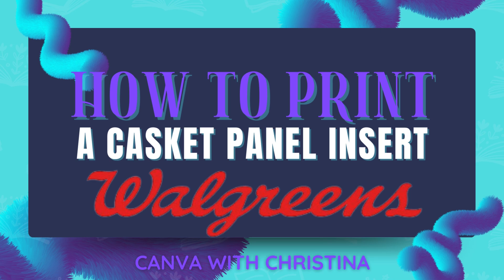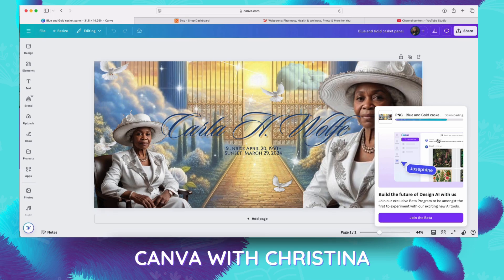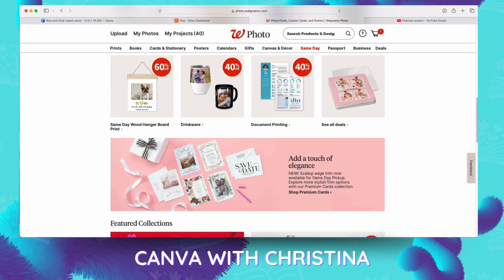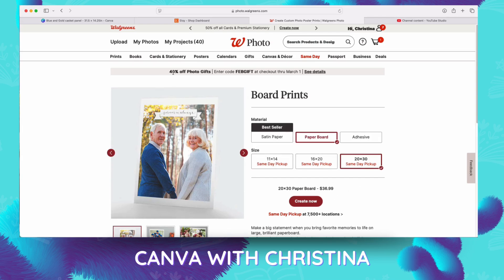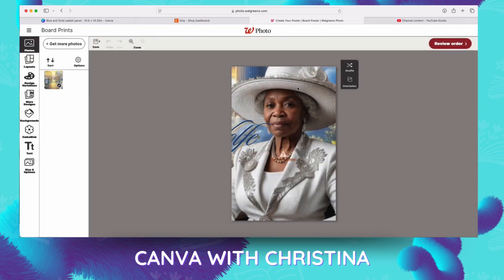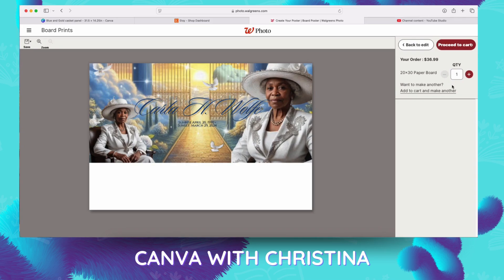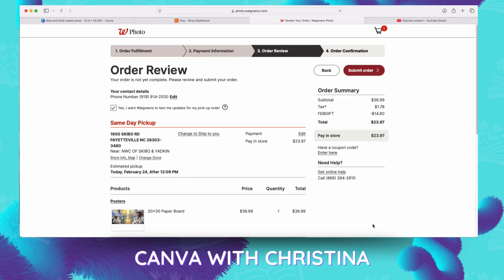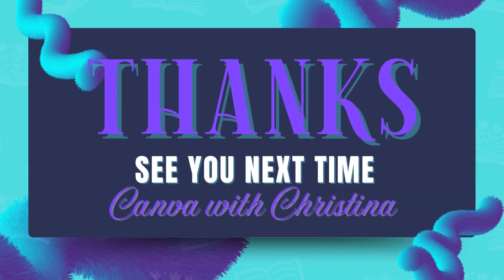5 Minute Full Tutorial How to Print a Casket Panel @walgreens Canva with Christina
Welcome to Canva with Christina! In this video, Christina walks you through how to customize your Canva template with ease. Whether you're new to Canva or a pro, this step-by-step guide will help you personalize your digital download and make it perfect for your needs.

📌 In This Video You'll Learn:
How to access your digital download from Etsy.
Steps to open and edit your template in Canva.
Customizing text, colors, and fonts for a personalized look.
Saving and downloading your finished design for printing or digital use.